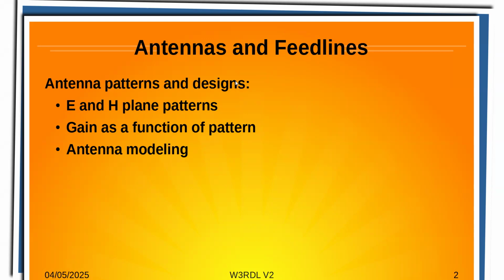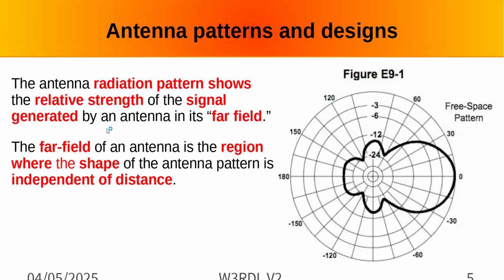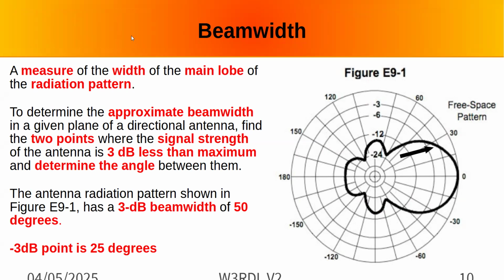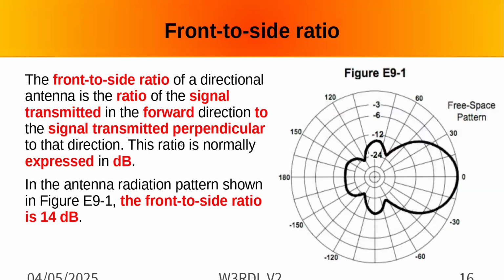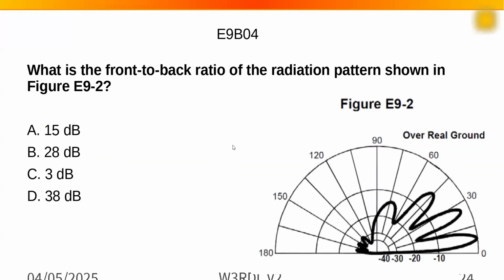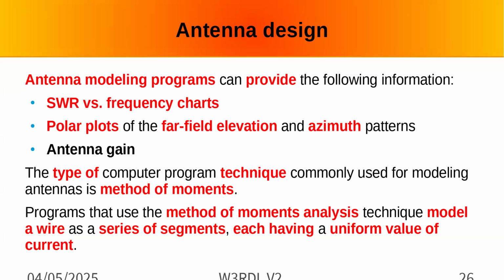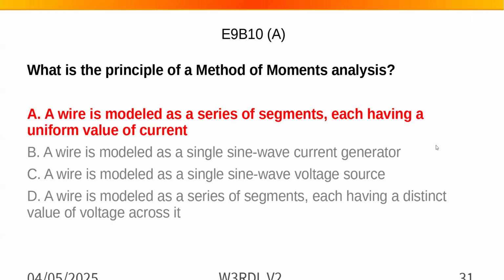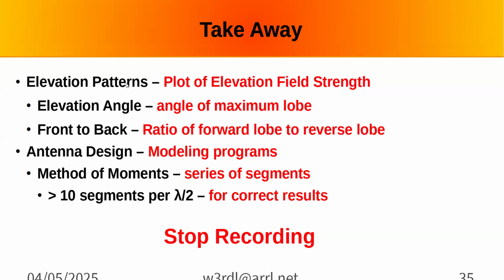5-2 2025 General/Extra license class sub-element 9 Antennas and Feedlines(Antenna Patterns)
This is an unedited live recording of a 2025 General and Extra license class session on sub-element 9 - Antennas and Feedlines, Antenna Patterns(E and H plane patterns, Gain as a function of Pattern, and Antenna Modeling)